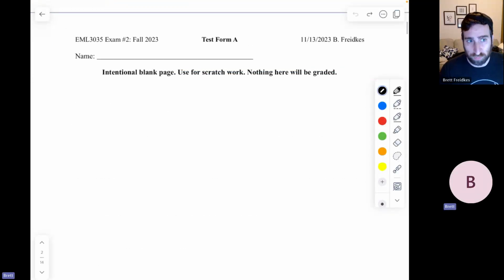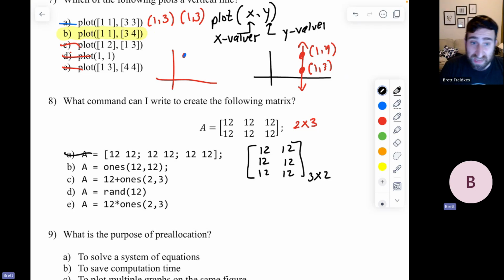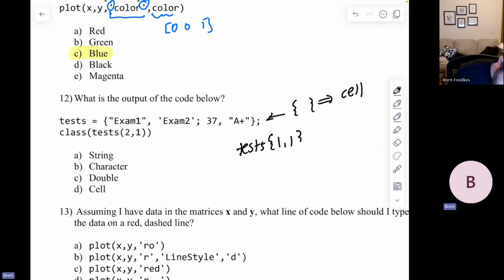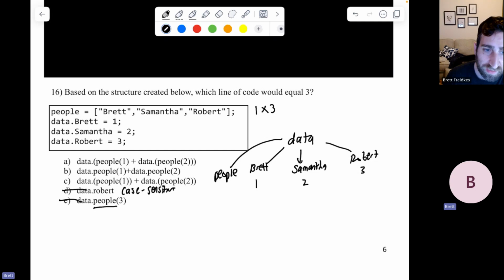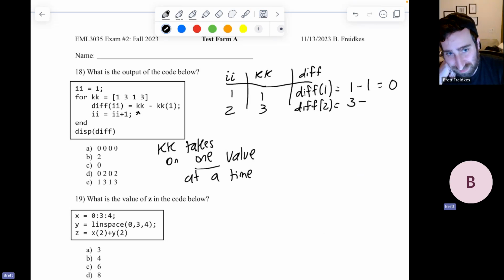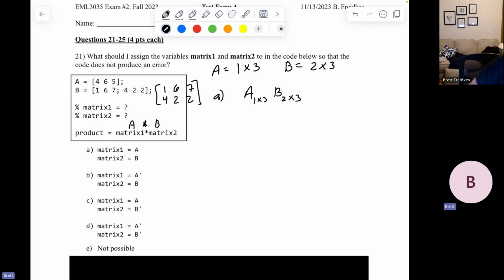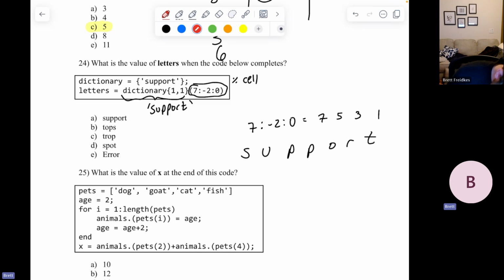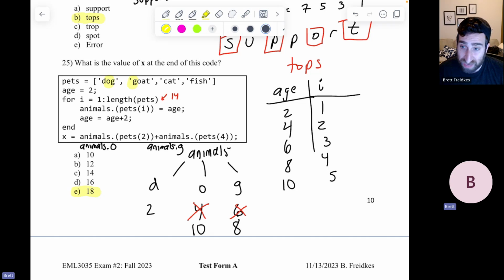MATLAB - Exam 2 Practice Test (Multiple Choice)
Hi, this video is for EML3035 students at the University of South Florida. This video goes over the multiple choice solutions for the Fall 2023 Exam.

Concepts include: for loops, structures, plots, and charactes/strings/cells. Note Sets #5-#8.

00:00 - MC 1 - 5
03:52 - MC 6 - 10
11:09 - MC 11 - 15
17:30 - MC 16 - 20
31:00 - MC 21 - 23
37:25 - MC 24 - 25